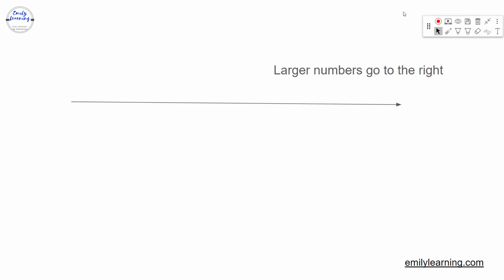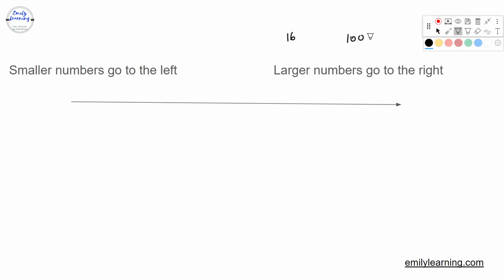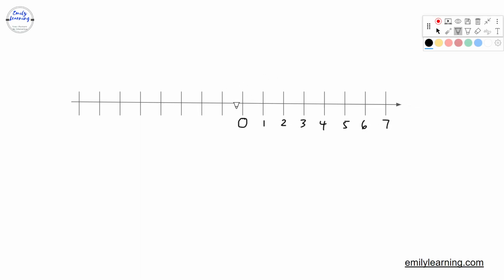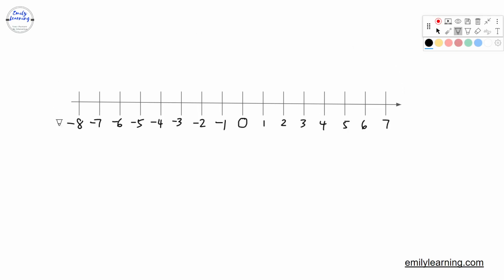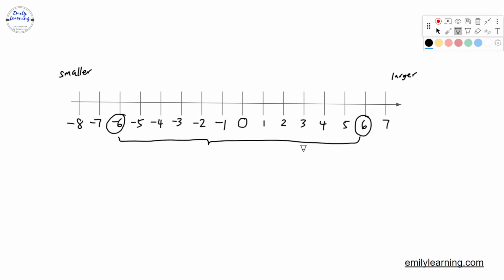Representing Numbers on the Number Line - Positive and Negative Integers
In this lesson, we look at how to represent numbers on the number line. In particular, we look at representing positive and negative integers on the number line.